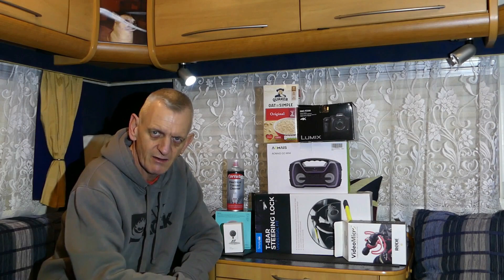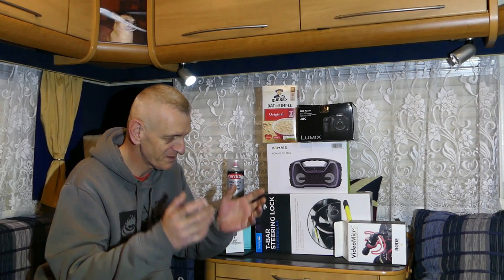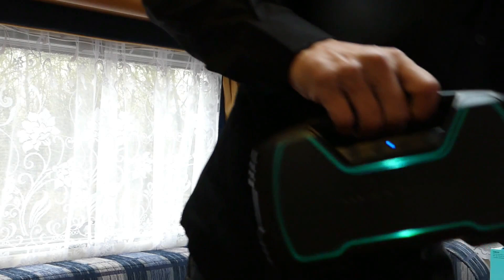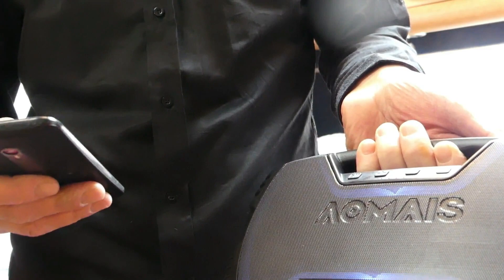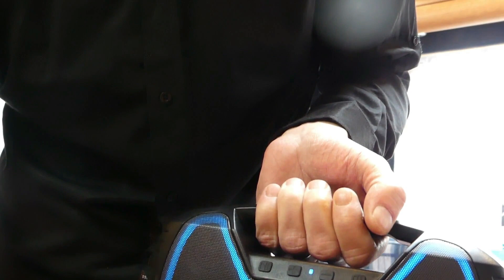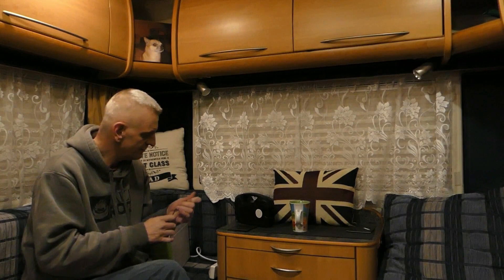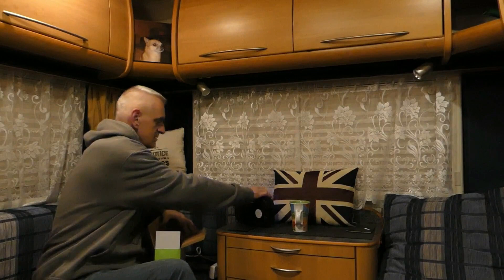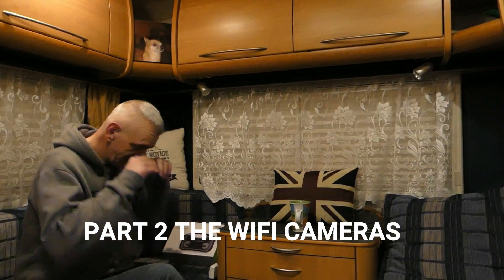GADGETS FOR THE MOTOR HOME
So i have  bought a few more things for the motor home
in this video we look at the t bar steering lock
and the AOMAIS GO MINI bluetooth speaker.
so the t bar steering wheel lock is from halfords at £21.99
and the AOMAIS GO MINI from amazon priced at £40.99
and both seem well worth the money..

Above all enjoy life
lol if that link works dont know what am doing xxx
twitter. @simonsmotorhome